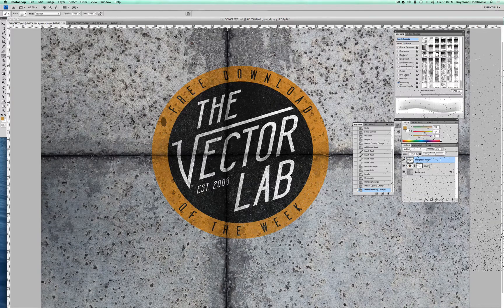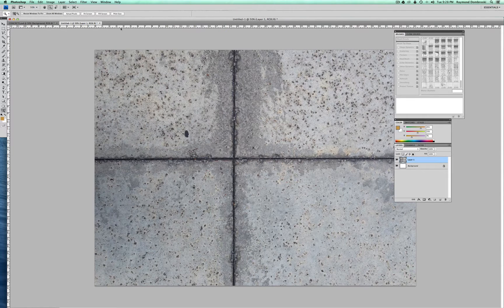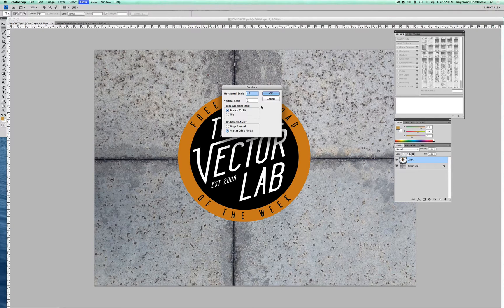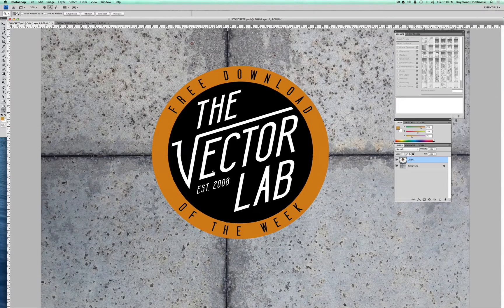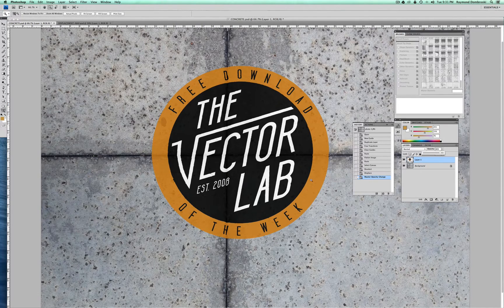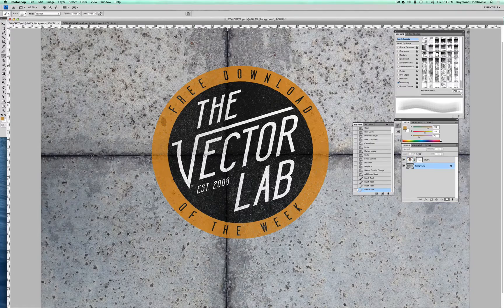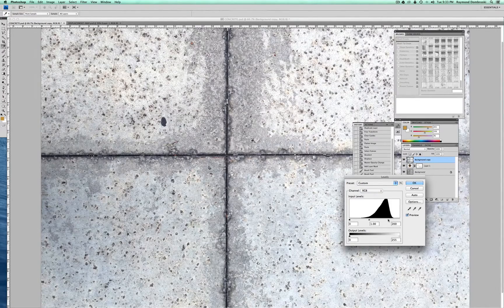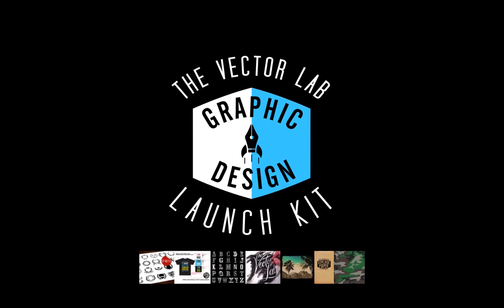Tutorial: Use Displacement Maps and Photoshop Brushes to Weather Your Graphics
Using Concrete Textures in Photoshop. (included in Graphic Design Launch Kit)